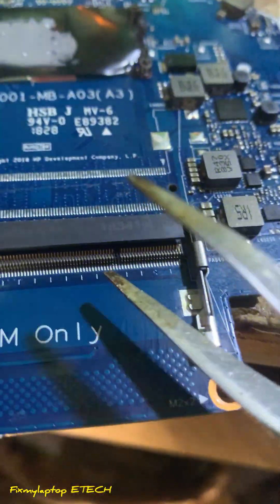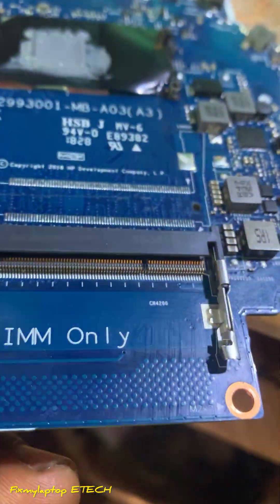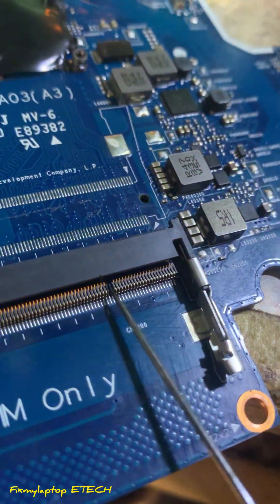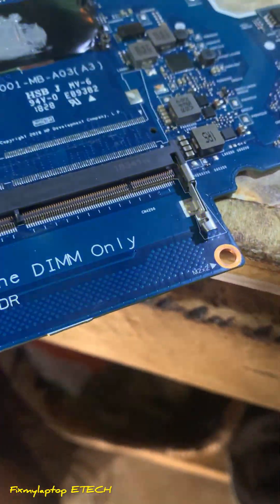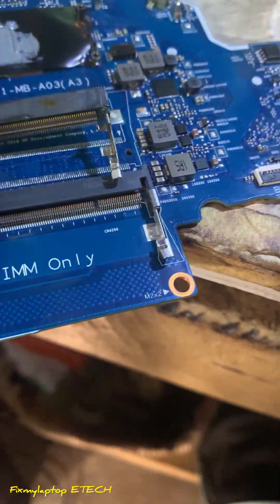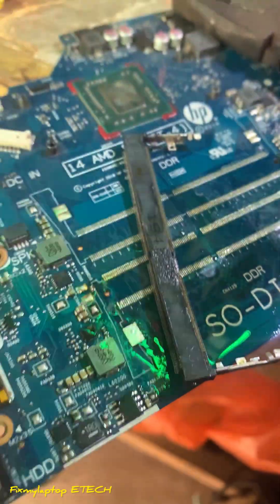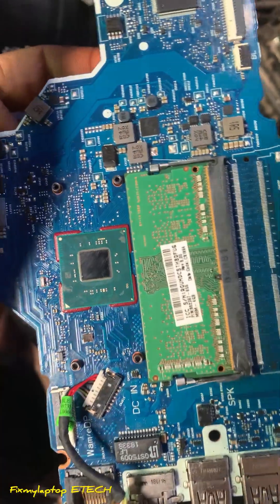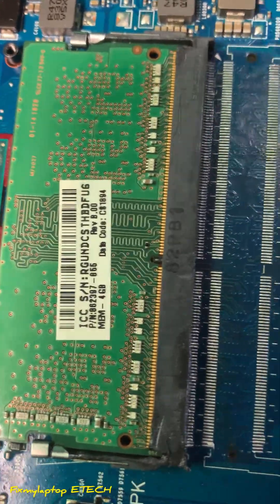DDR4 RAM Connector Replacement | Extreme Motherboard Repair 🔧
A PC that wouldn’t boot because one tiny pin was missing in the DDR4 RAM slot 😱
Instead of replacing the whole motherboard, I removed and replaced the DDR4 RAM connector — precision soldering and real motherboard repair.

This is how professional laptop & desktop repairs are done.

🔧 Motherboard repair
💻 DDR4 RAM slot replacement
🔥 No shortcuts, real fixes

Follow Fixmylaptop ETECH for more real tech repairs and PC fixes.